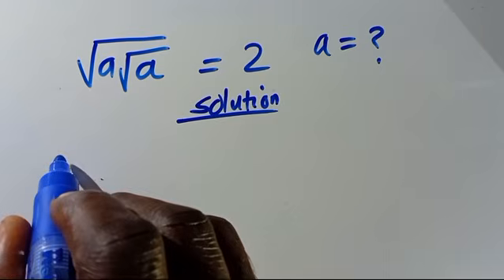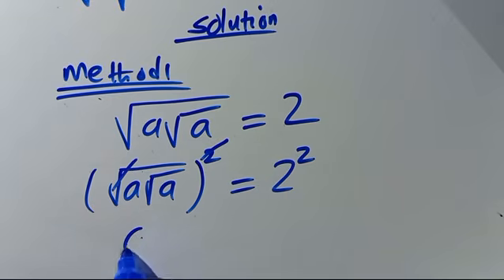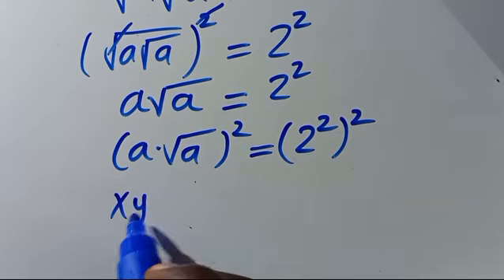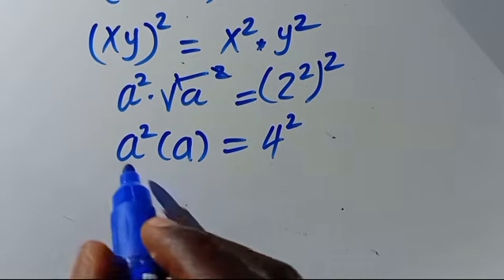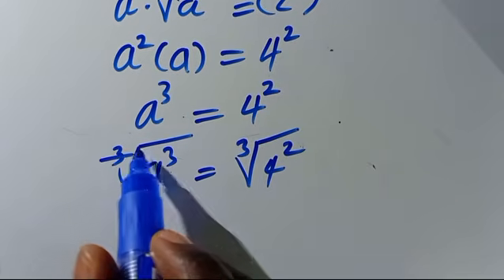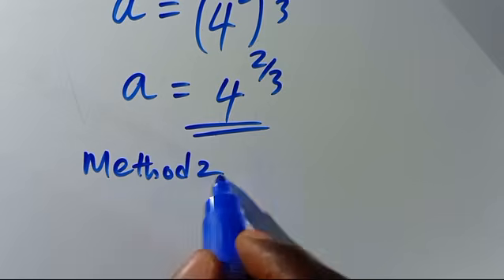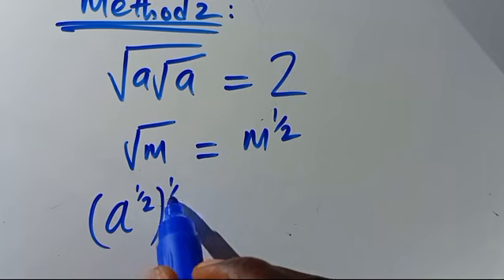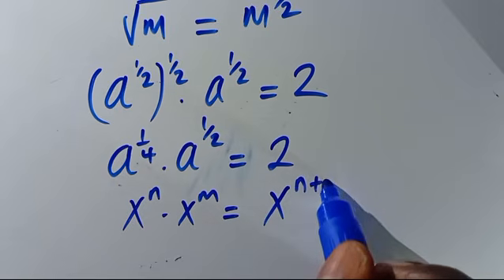Only 1% Get This Right on the First Try! | USA Radical Olympiad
Can you solve this deceptively simple square root equation?
It looks easy, but many people overthink it! Pause the video, solve it yourself, and then watch the full solution explained step by step.
If you enjoy math puzzles, algebra, Olympiad-style problems, and brain teasers, this channel is for you.